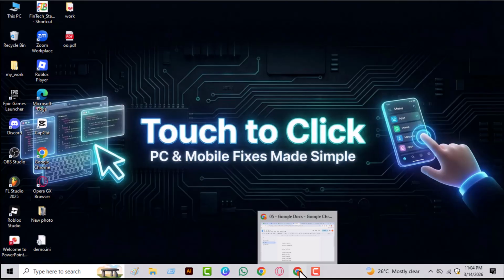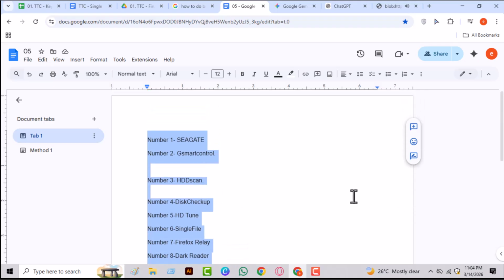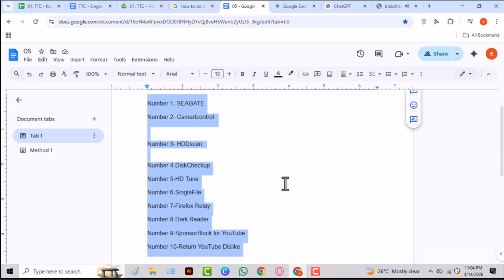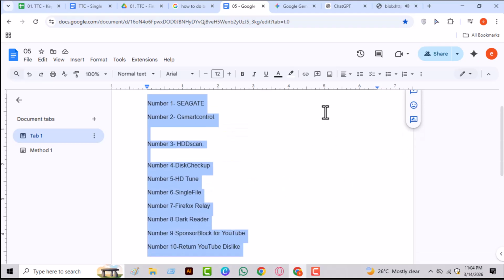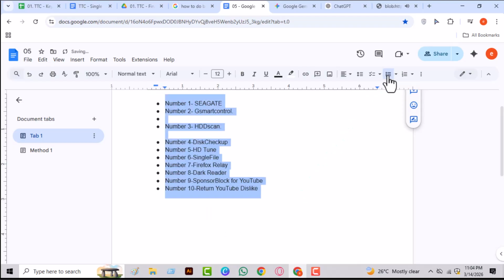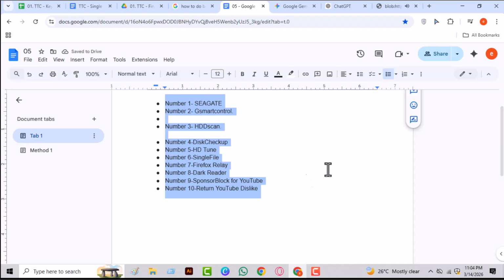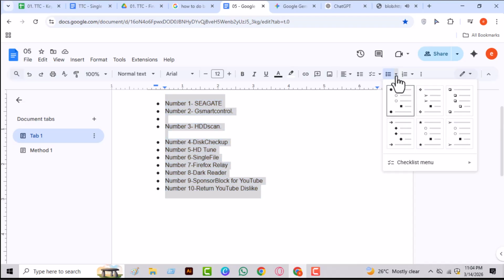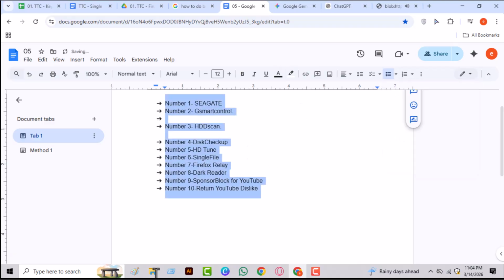How To Do Bullet Points In Google Slides | Organize Text Easily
Learn how to easily add bullet points in Google Slides to organize your text into clear and neat lists. Follow this simple step-by-step guide to select your text, use the toolbar bullet icon, choose different bullet styles, and even apply a quick keyboard shortcut.

TIMESTAMPS :

0:00 - Introduction to Bullet Points in Google Slides
0:15 - Step 1: Select Your Text
0:23 - Step 2: Use the Toolbar Bullet Icon
0:39 - Step 3: Choose Different Bullet Styles
0:58 - Step 4: Use the Keyboard Shortcut